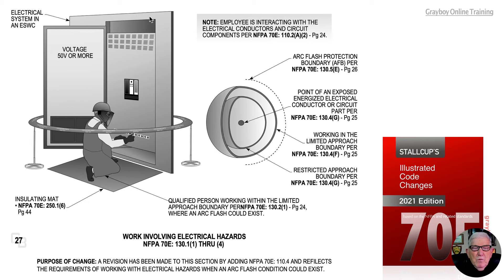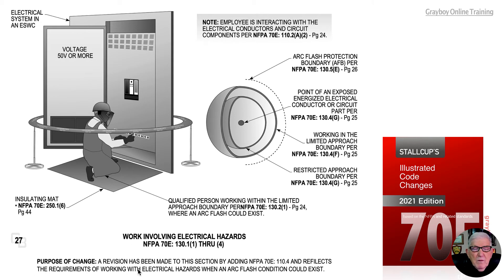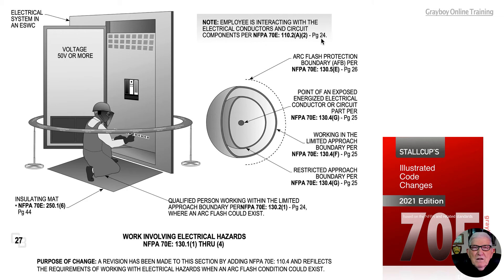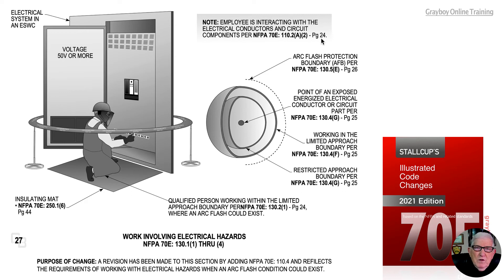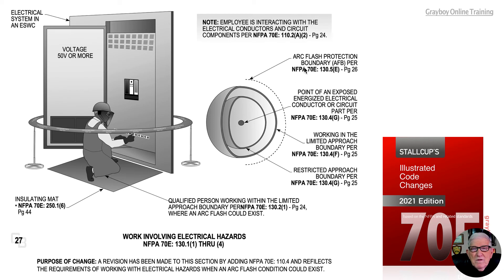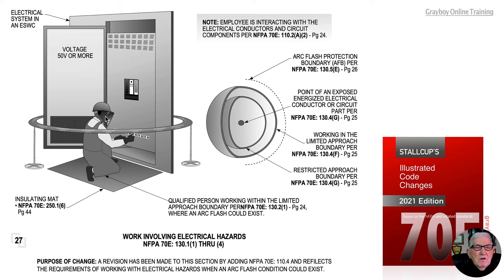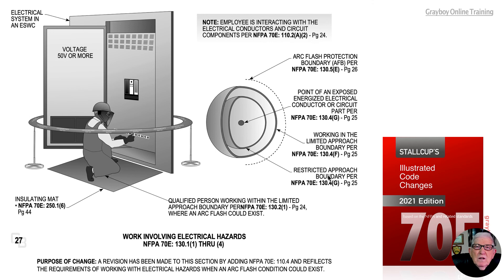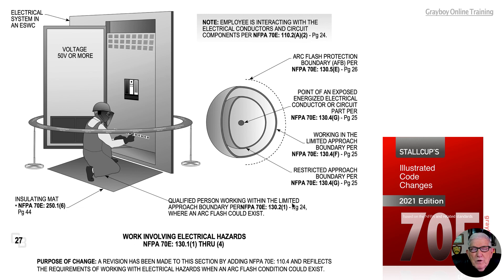27 130.1(1) thru (4) General.